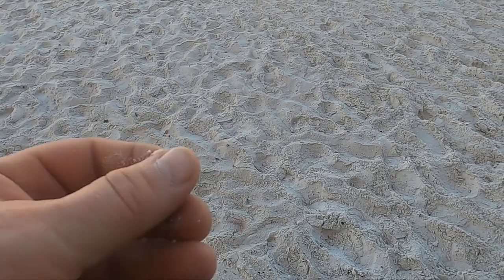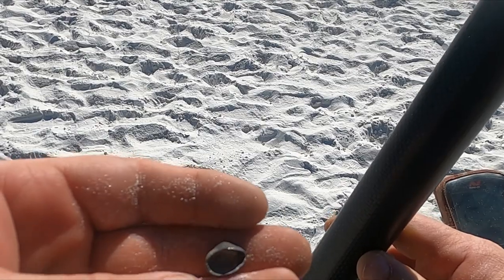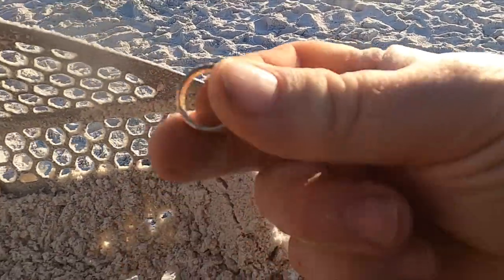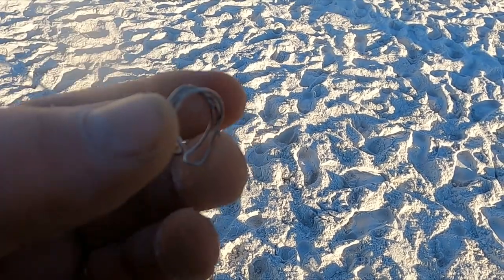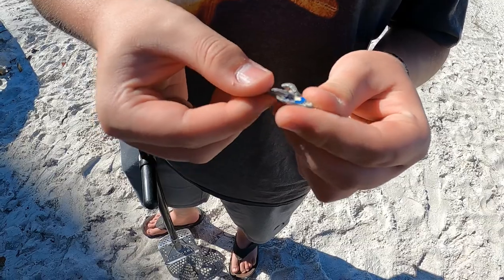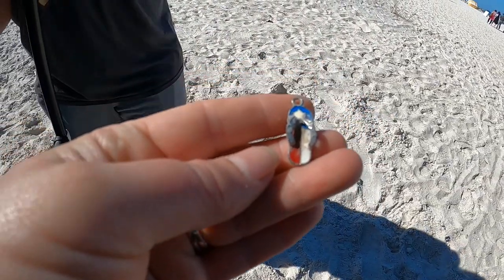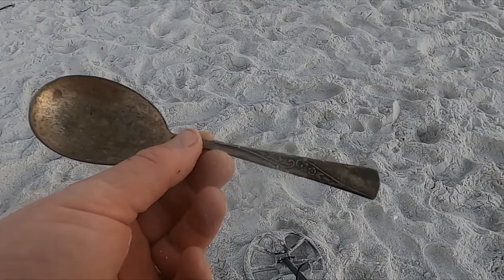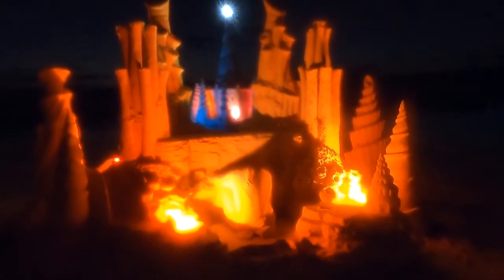Ep 121 metal detecting beaches in Tampa Bay area.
In this episode of Dirty Money metal detecting we do some beach detecting by clear water beach Florida and treasure island Florida.  Two of our kids make it to the beach in this episode.  Lots of interesting finds and jewelry finds.  We are detecting with our Minelab Equinox 800, Garrett AT Max, Stealth beach scoops and ckg scoops.

105 2nd St. East